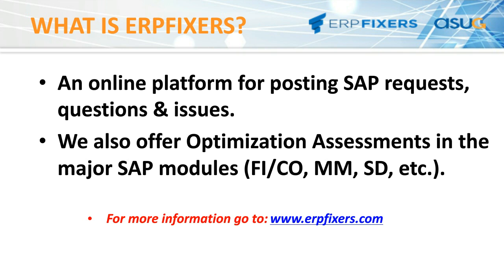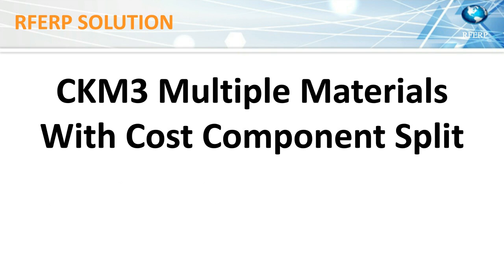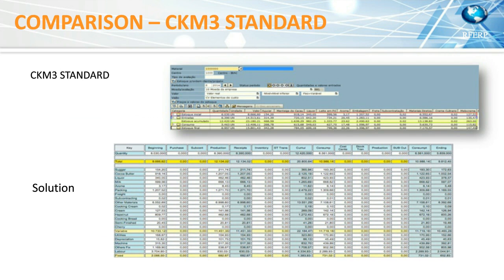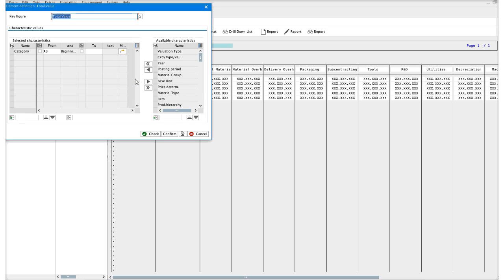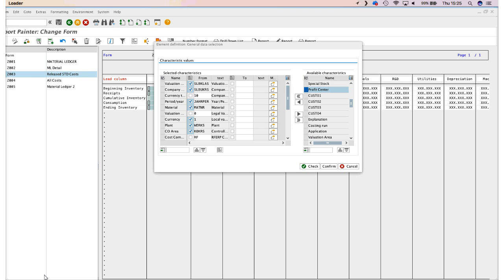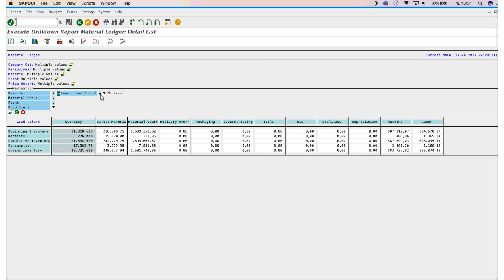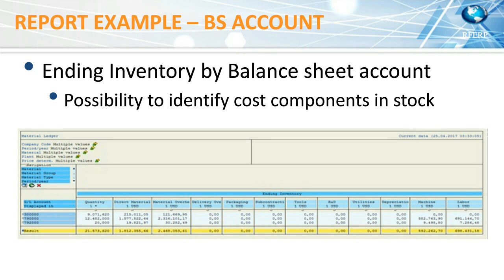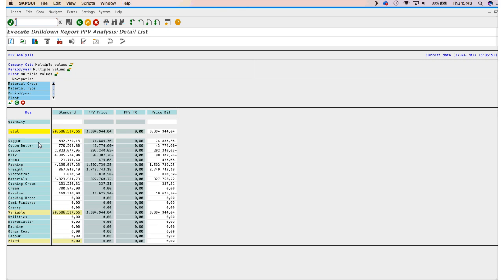Ask a Fixer: Gain better visibility of Inventory Costs within your ERP System - ERPfixers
In the standard ERP system it is difficult to find reports that give you a multidimensional view of your inventory costs. Many customers download the information to Microsoft Excel or use external reporting tools such as BI to do the analysis. There is nothing wrong with these options, but sometimes they lead to reconciliation errors (in the case of Excel) or realtime update issues (in the case of BI). With the Material Ledger Activated and by utilizing an enhanced report, there are several reporting options that will give you a more granular view of your inventory values.

Watch this Q&A with two ERPfixers experts, Paul Ovigele and Rogerio Faleiros, where you can learn the following:

- How to create drilldown reports in Material Ledger
- How to view inventory costs, such as beginning and ending inventory, receipts and consumption by cost components (such as -
- Raw Materials, Labor, Overhead, Freight, etc.) for multiple materials
- How to track inventory turnover on a periodic basis
- How to view inventory costs according to dimensions such as material group, profit center, product hierarchy, etc.
- How to view standard and actual cost components for your inventory balance sheet accounts
- How to view the released costs of multiple materials for multiple periods

WHAT IS ASK A FIXER?
Ask a Fixer is a live ASUG-hosted Q&A session with one of ERPfixers’ top-rated SAP experts (“Fixers”) in a specific module or topic. In this real-time discussion session, you have the opportunity to pose your specific questions to a Fixer, who will provide an immediate answer during the forum. This is a great way to get quick answers to your pressing issues, as well as learn from questions posted by other users during the forum.